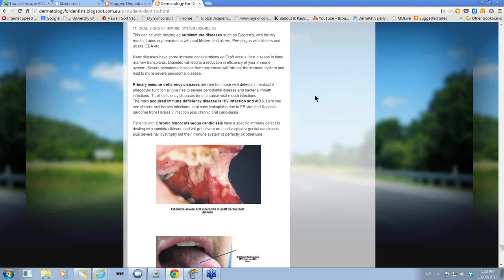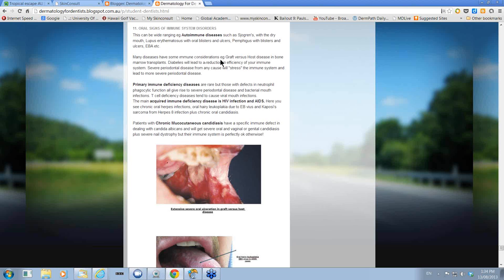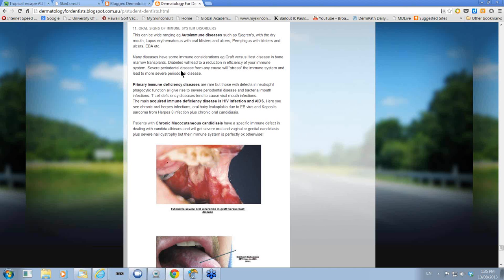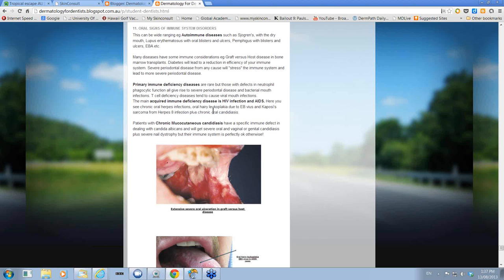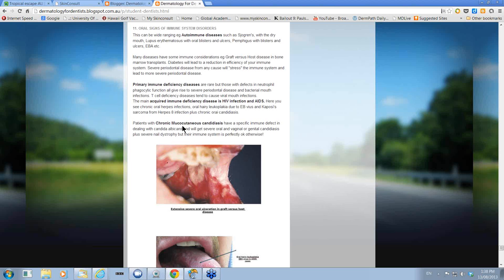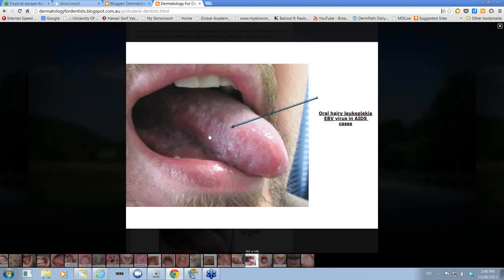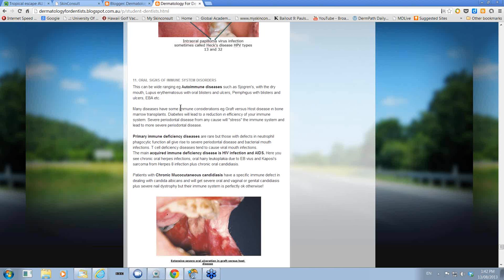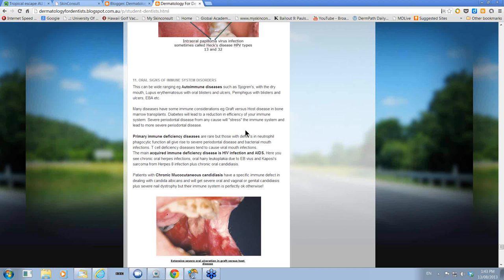2013 08 13 13 32 Dentists Immune Oral